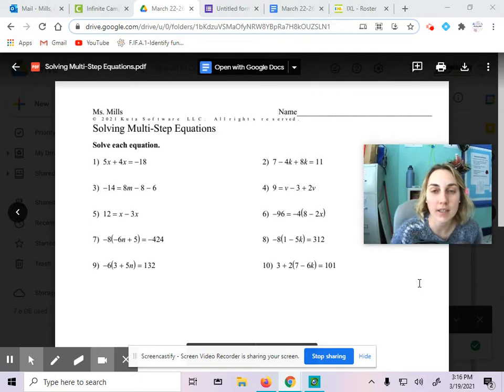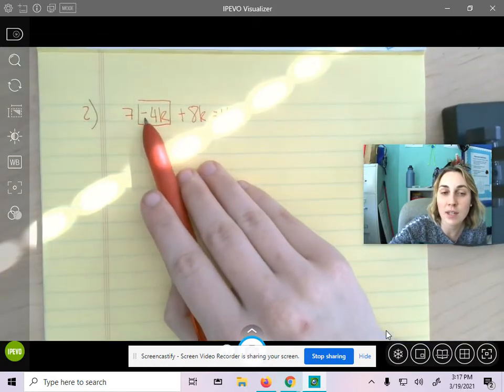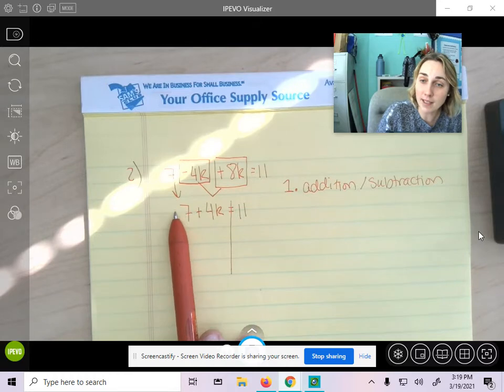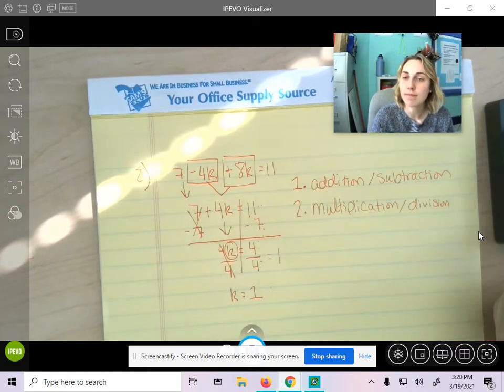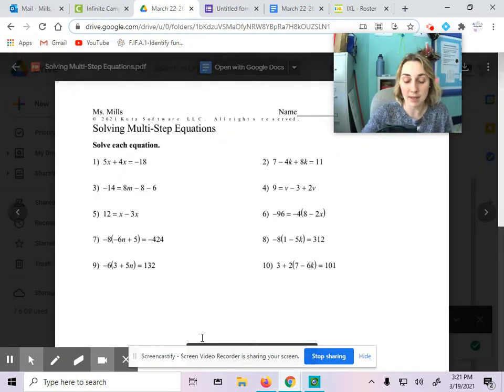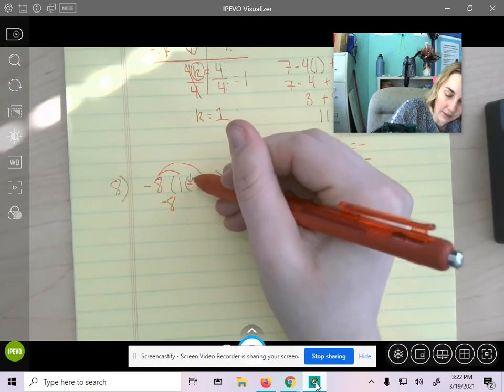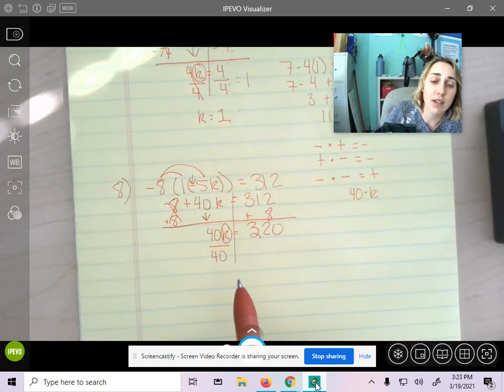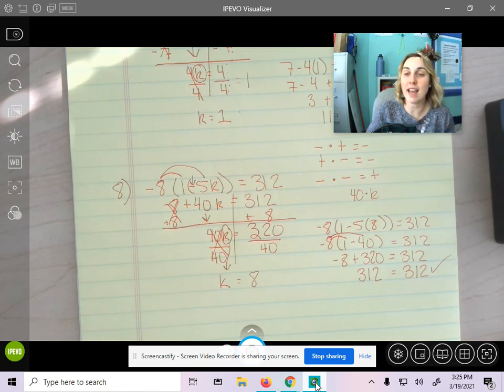Help with solving multi-step equations worksheet.